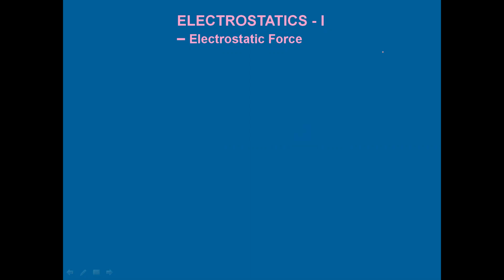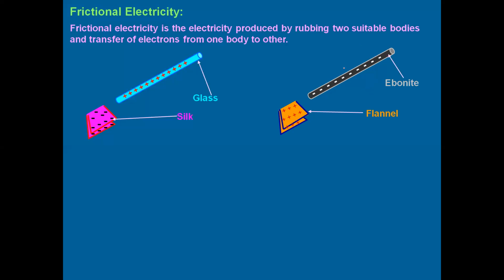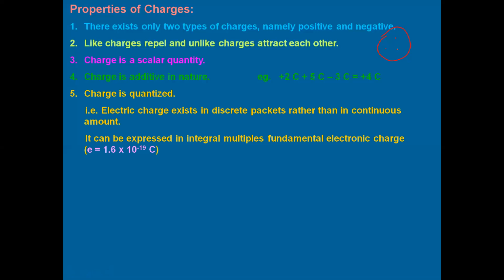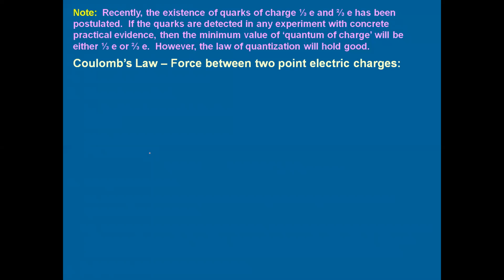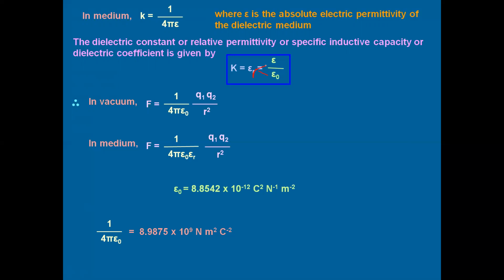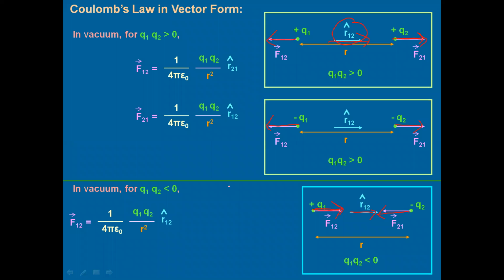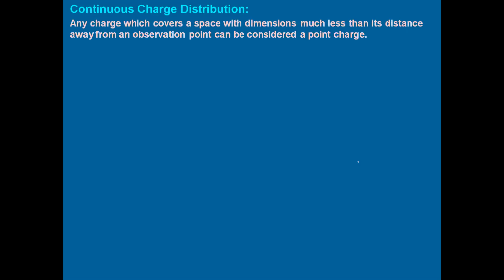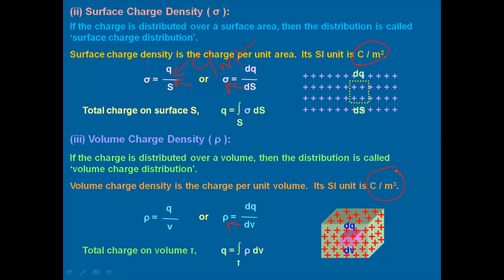Electrostatics- Part-1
CBSE class-12-Physics-Electrostatics-Coulomb's Law-Easy Physics Learning